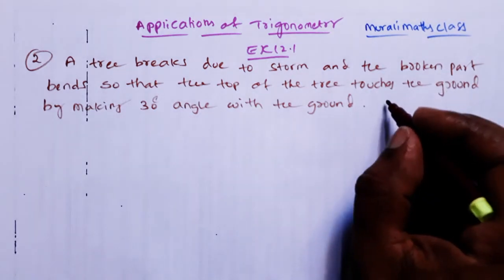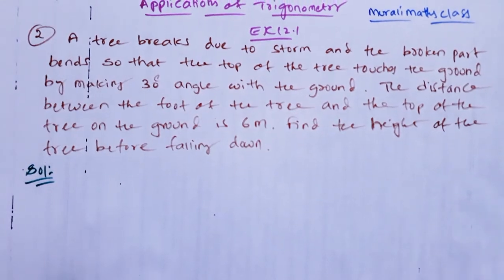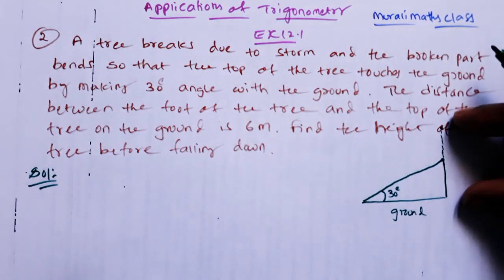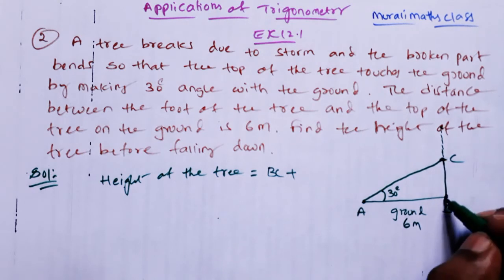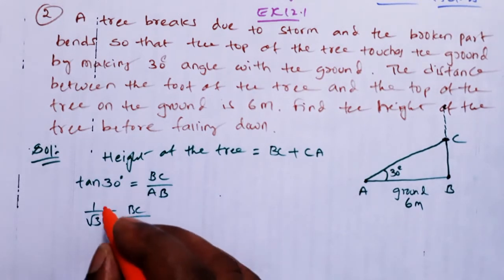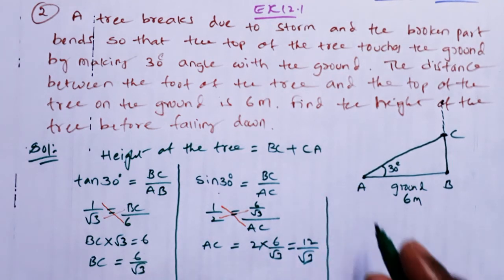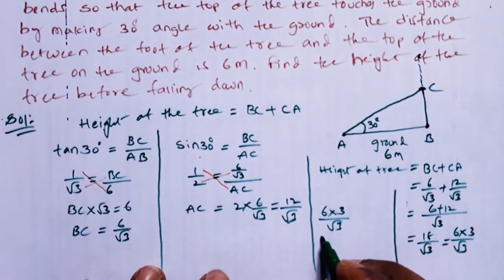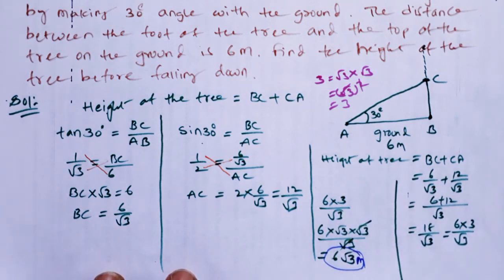Andhra Pradesh/Telangana (AP/TS) Class 10 Maths Applications of Trigonometry Ex 12.1 problem 2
Andhra Pradesh/Telangana (AP/TS) 10th maths Applications of trigonometry (chapter 12) exercise 12.1 problem no.2 solution explained. This problem is solved by using the concepts of trigonometric ratios and basic trigonometric angles.